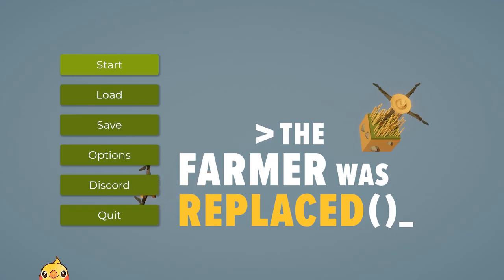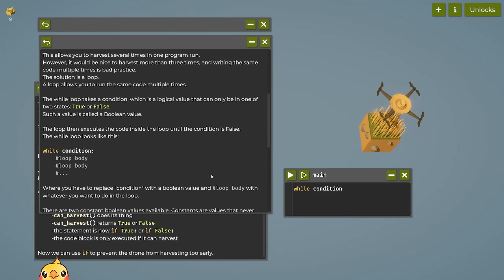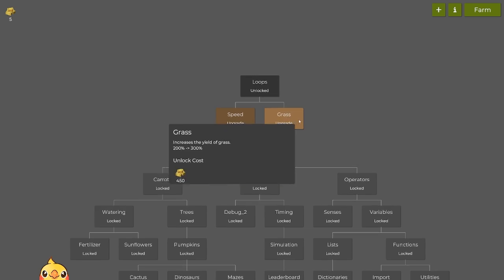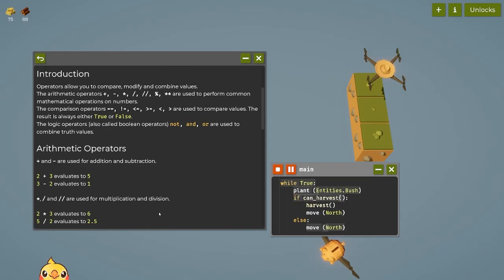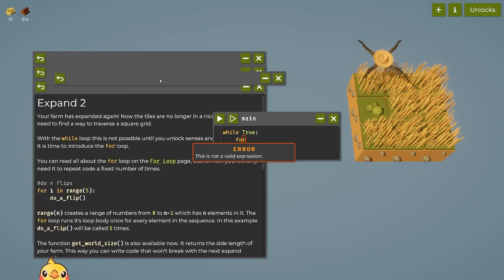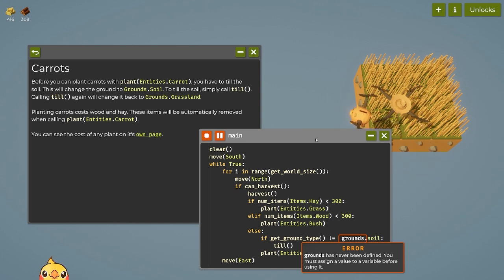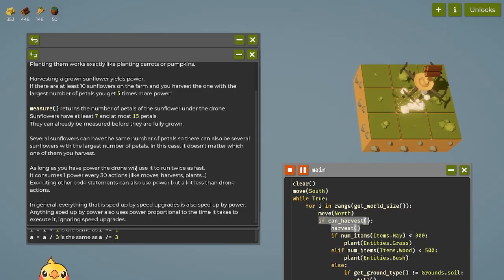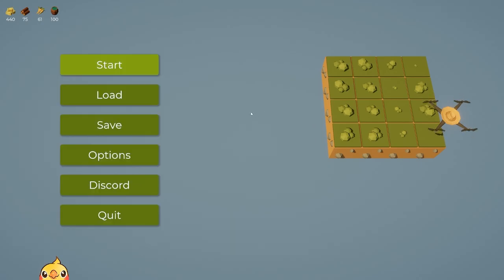Phenexa - The Farmer Was Replaced (Gameplay)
Program and optimize a drone to automate a farm and watch it do the work for you. Collect resources to unlock better technology and become the most efficient farmer in the world. Improve your problem solving and coding skills.

VOD date: October 2025